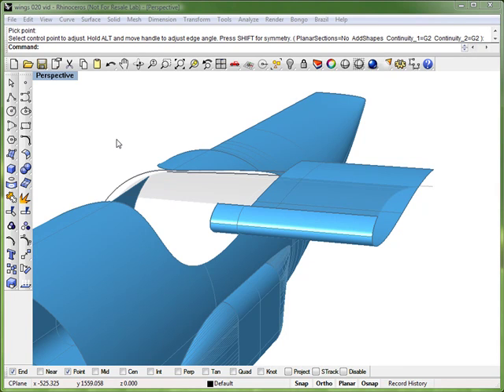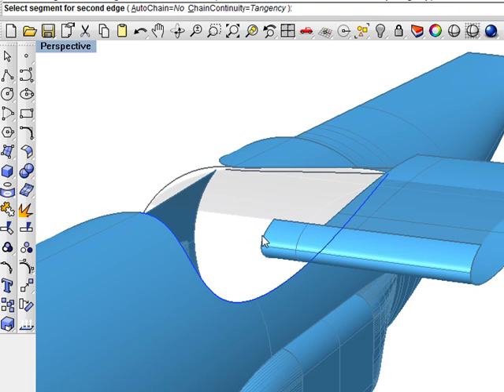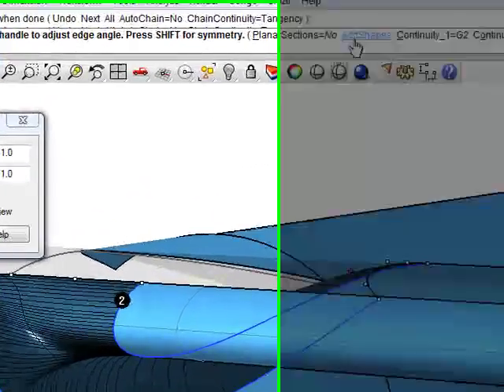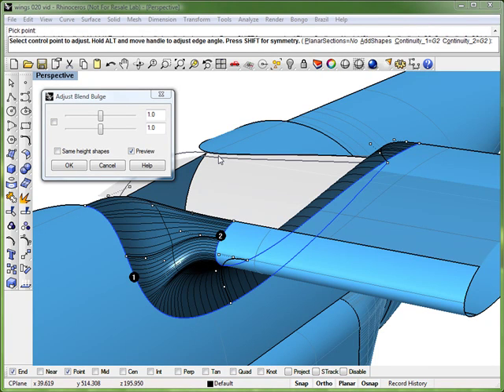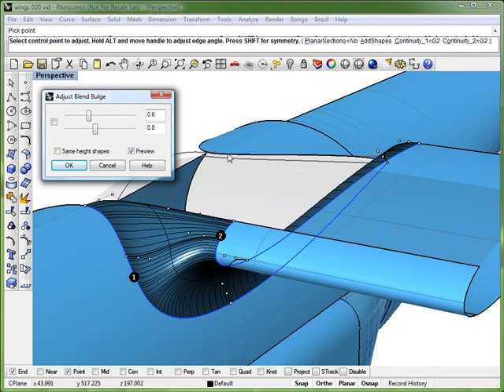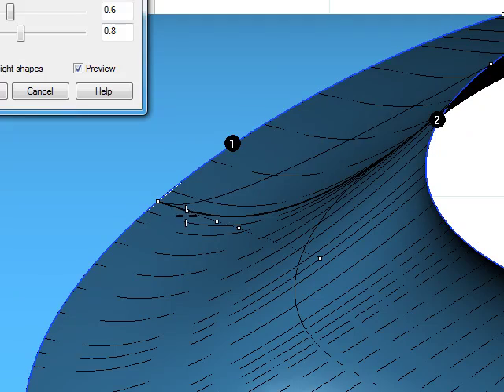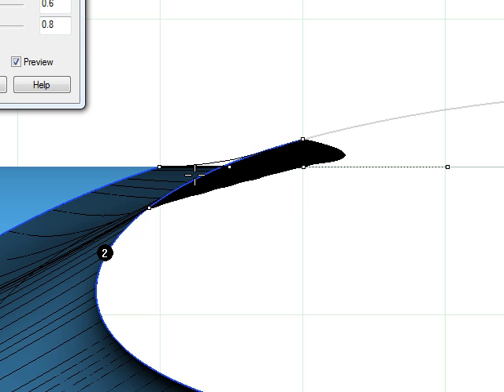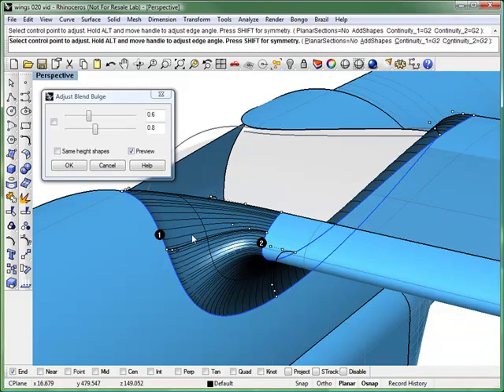Wing Blend Excerpt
A sample video from my Advanced Rhino Training CD, available